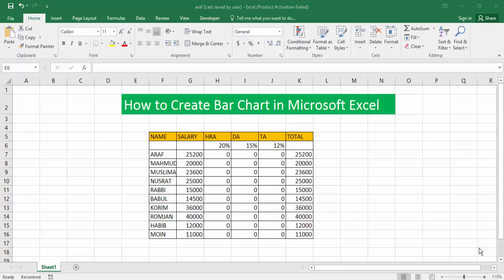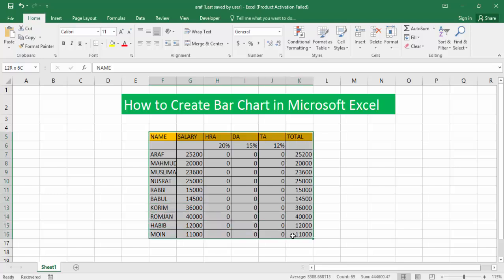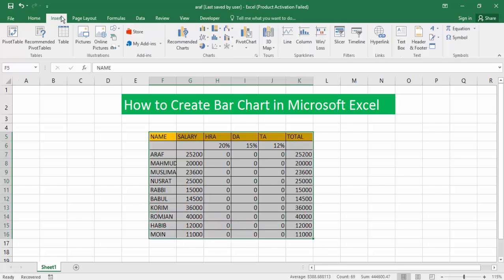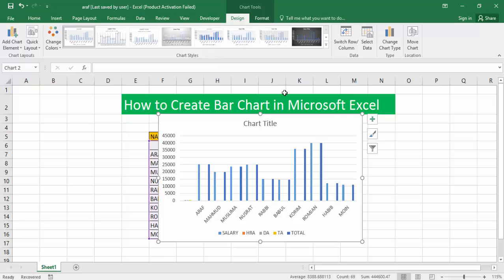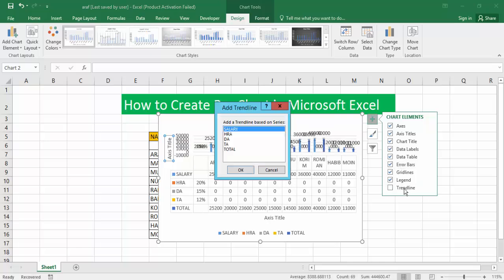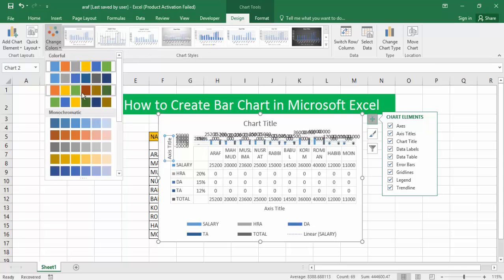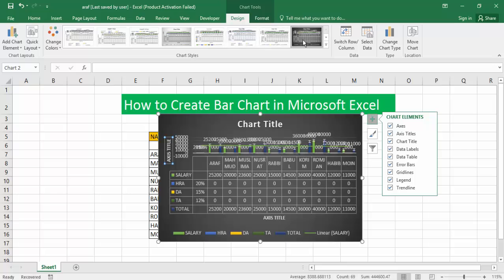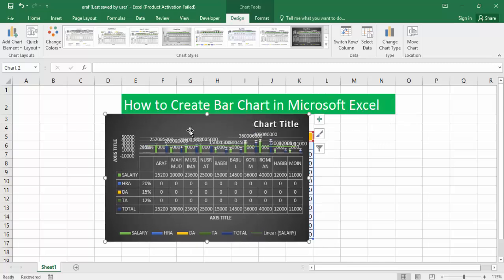How to Create Bar Chart in Microsoft Excel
Assalamu Walaikum,
In this video, I will Present How to Create Bar Chart in Microsoft Excel. Let's get Started.